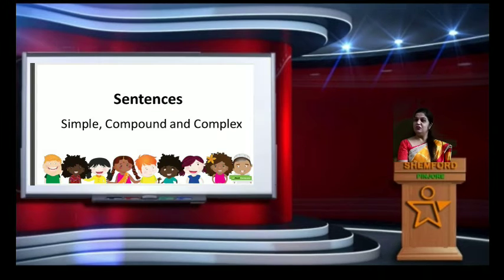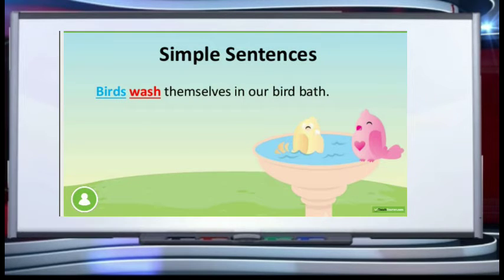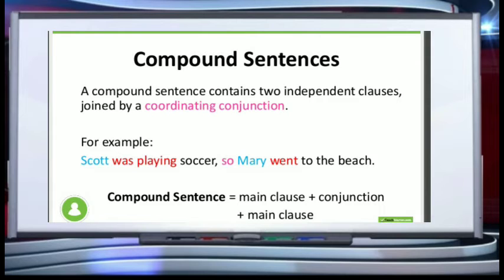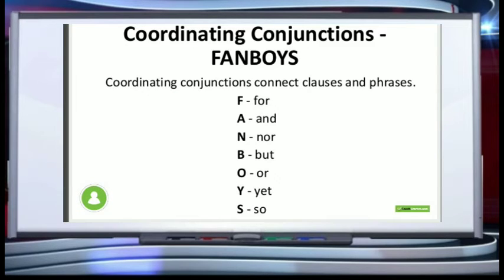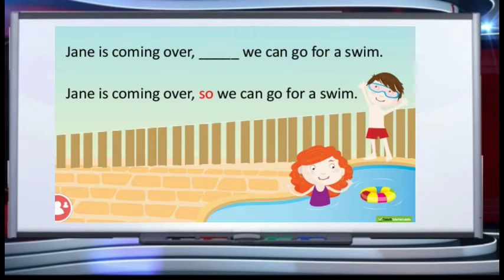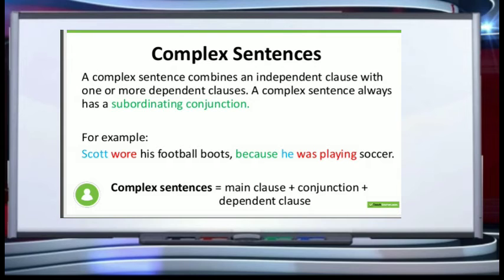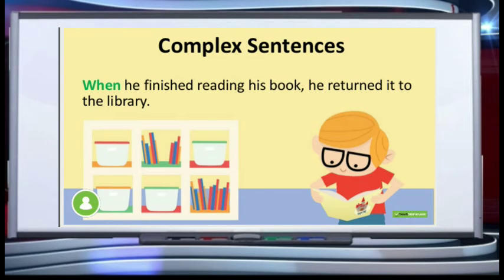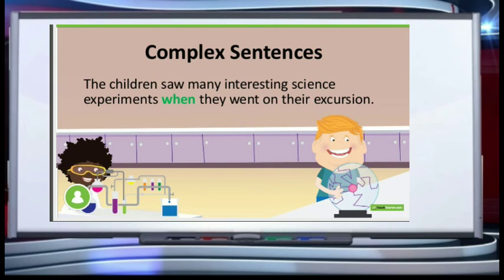Simple, Compound and Complex Sentences